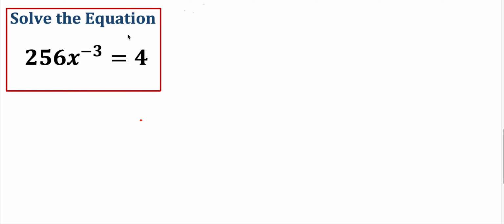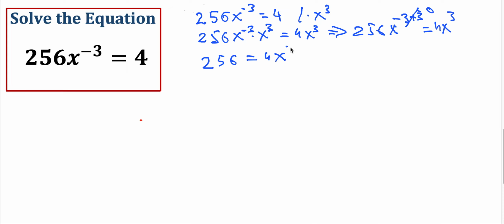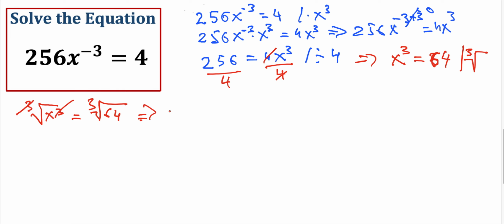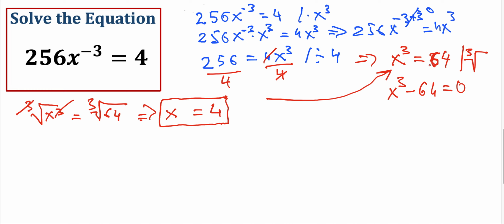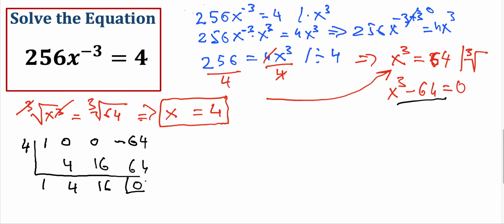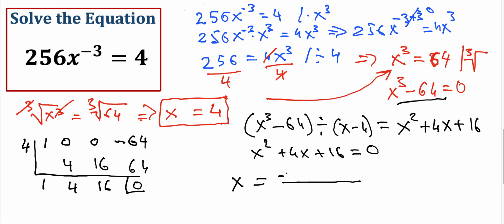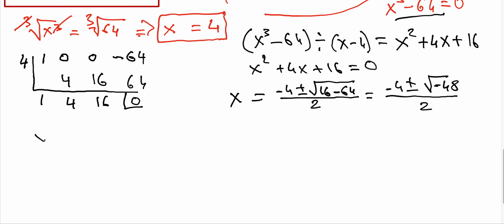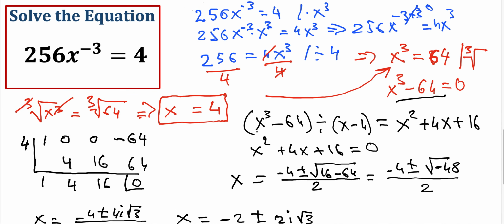Solve the Equation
Find all solutions  (real and complex solutions) of the given equation with negative exponent.